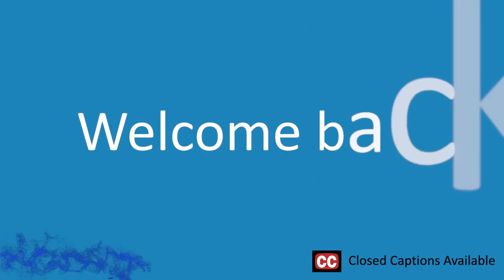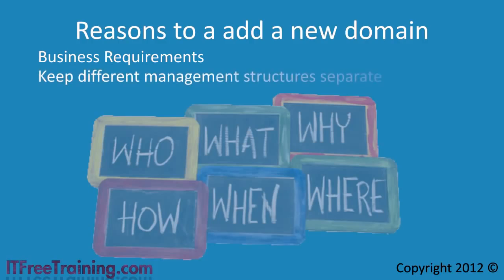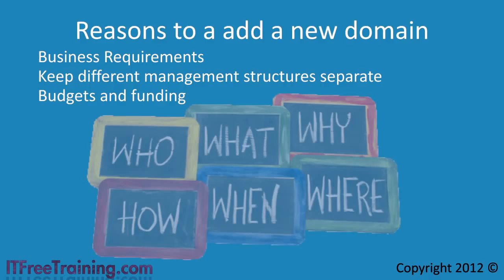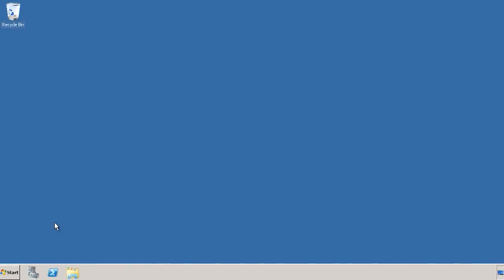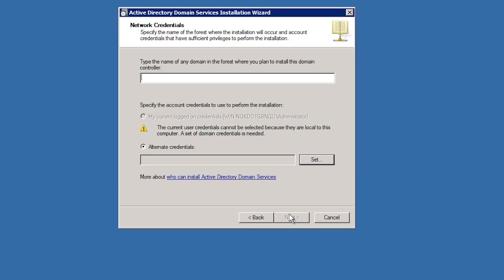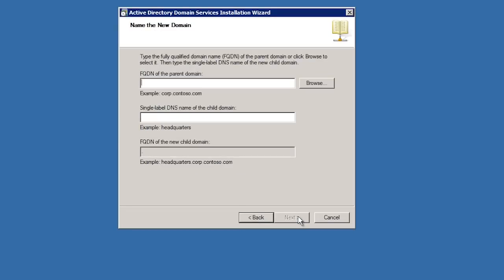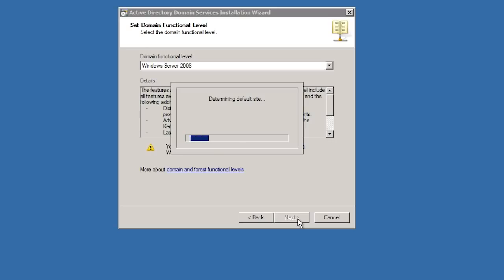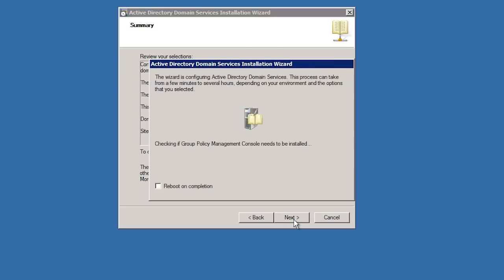MCITP 70 640 Active Directory adding a child domain